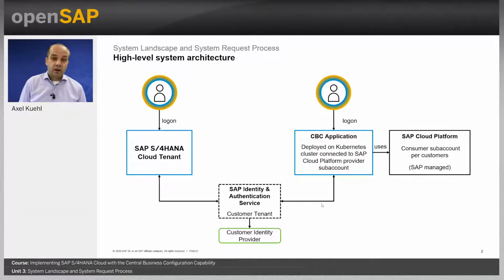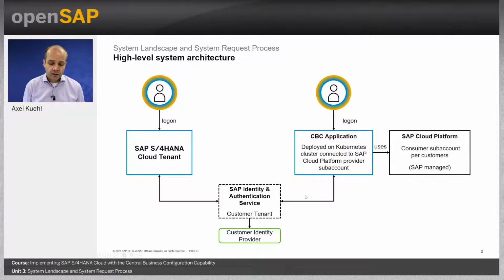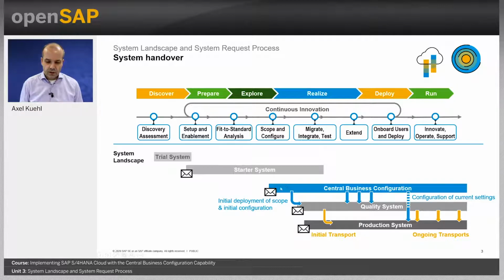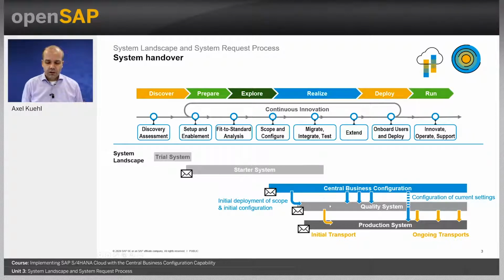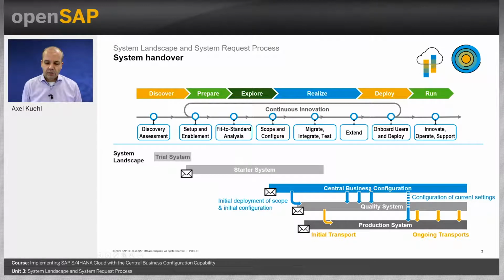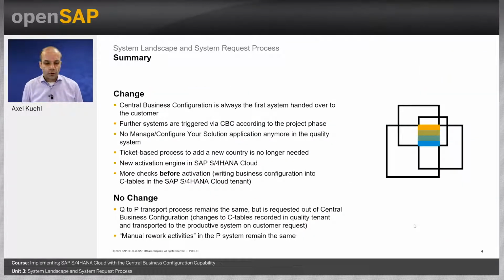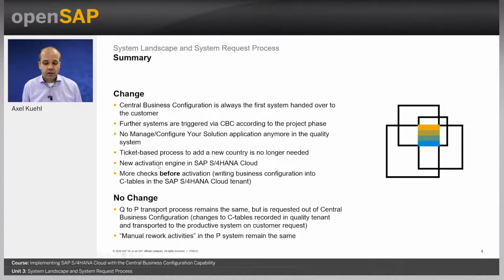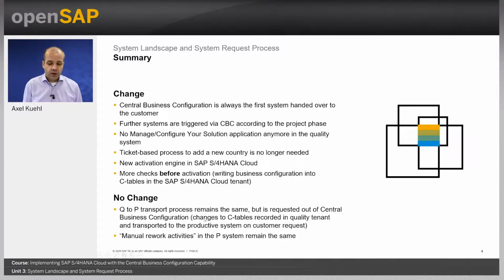(Unit-3) System Landscape and System Request Process